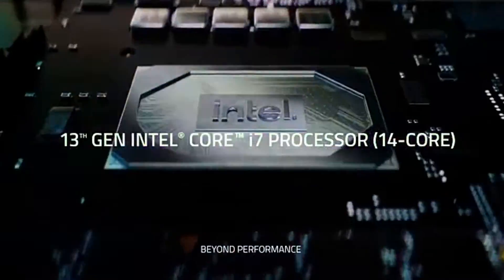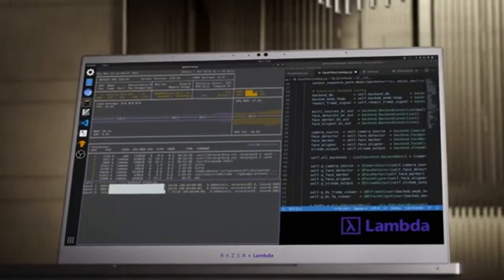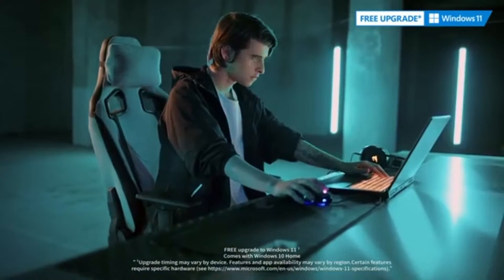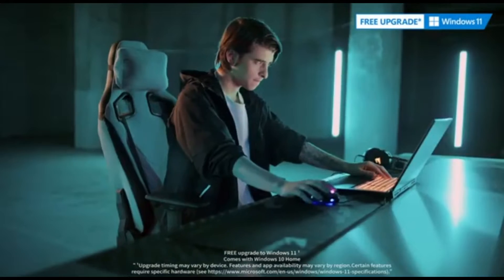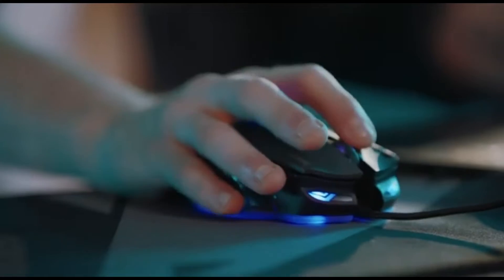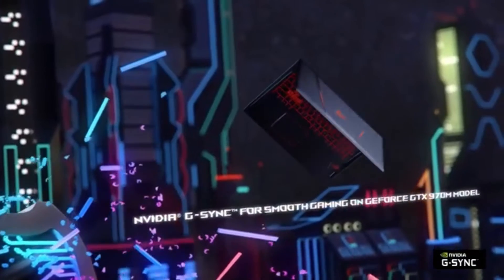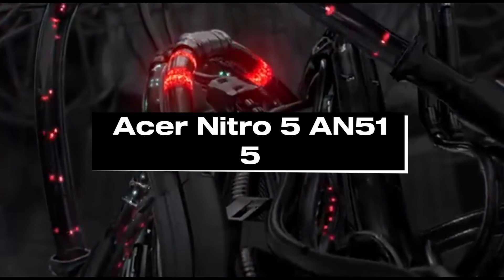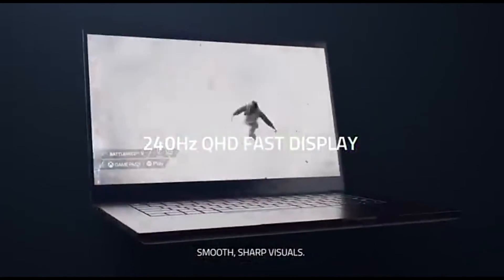Top 5 Best Laptops for Machine and Deep Learning of 2024 [don’t buy one before watching this]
➜ Links to Top 5 Best Laptops for Machine and Deep Learning of 2024  we listed in this video:

Table of Contents:
0:00​​​​ - Top 5 Best Laptops for Machine and Deep Learning of 2024
1:11​​​​ - Top 5 Best Laptops for Machine and Deep Learning of 2024
2:05​​​ - Top 5 Best Laptops for Machine and Deep Learning of 2024
2:55​​​​ -Top 5 Best Laptops for Machine and Deep Learning of 2024
4:10​​​ -Top 5 Best Laptops for Machine and Deep Learning of 2024
5:20​​​​ - Top 5 Best Laptops for Machine and Deep Learning of 2024
6:15 -Top 5 Best Laptops for Machine and Deep Learning of 2024
7:01 - Top 5 Best Laptops for Machine and Deep Learning of 2024
8:11 - Top 5 Best Laptops for Machine and Deep Learning of 2024

Top 5 Best Laptops for Machine and Deep Learning of 2024